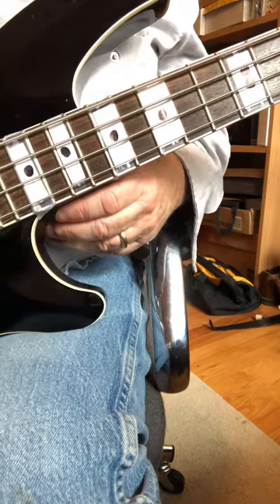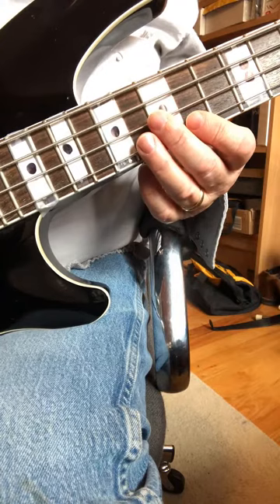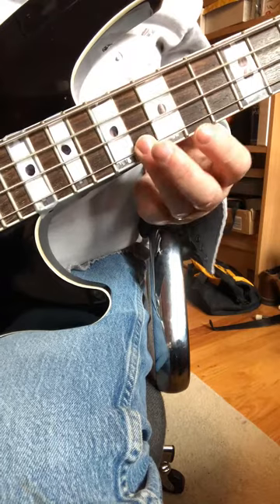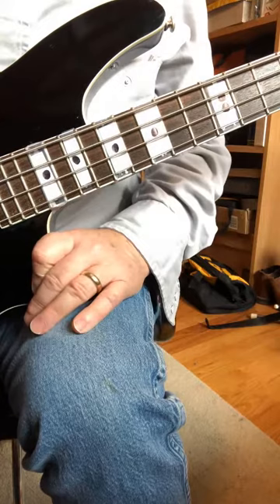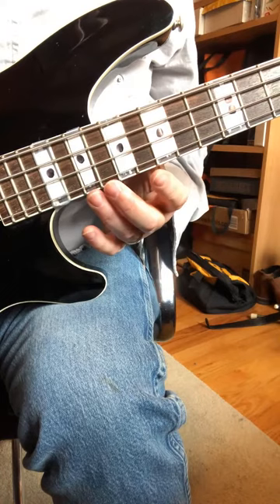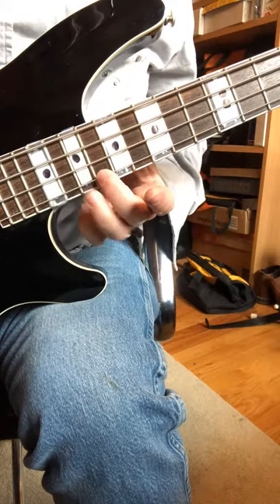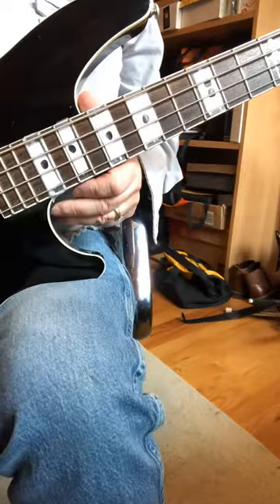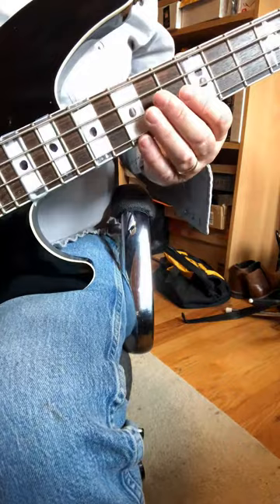Gary Burns 3DB Bass Lesson High Notes in No More Mr. Nice Guy